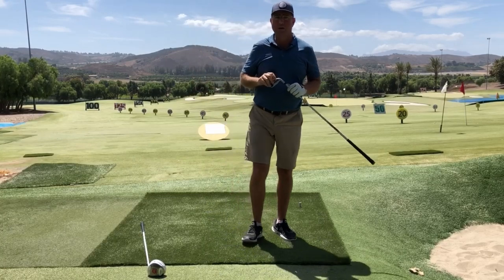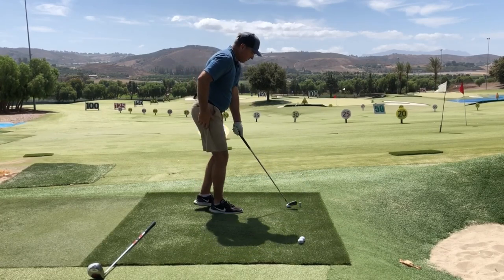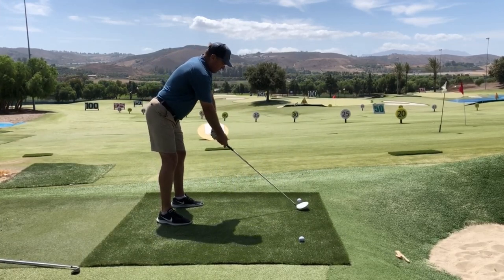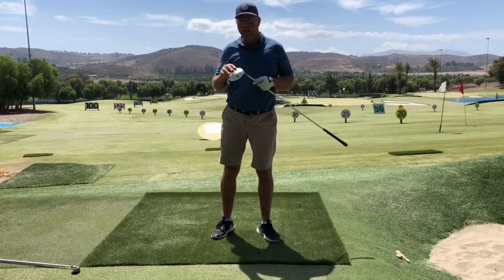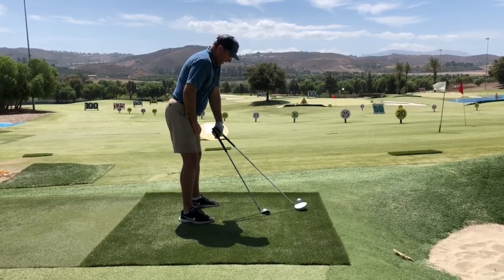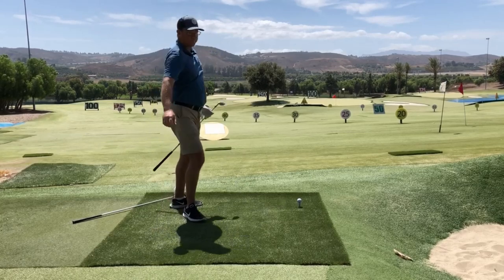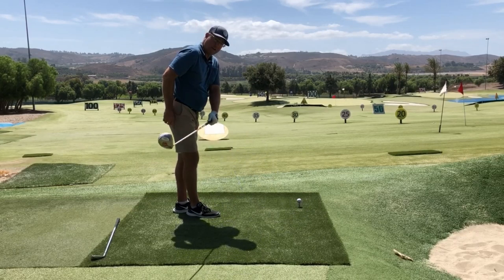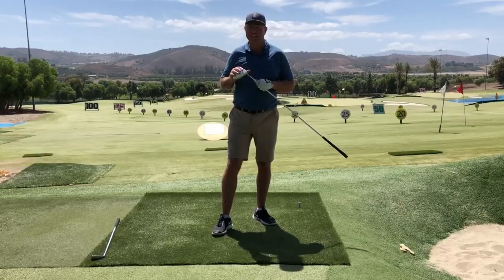How Far Should You Stand From the Golf Ball?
I believe the measurement to stand from the ball with each club can be measured universally and simply.  The club manufacturers have taken this into account already in their designs.  One setup for every tool.

I talk about this more in detail, and precise ball position as well in my online video course to develop a perfect power golf swing.